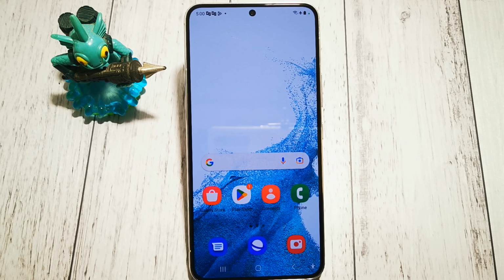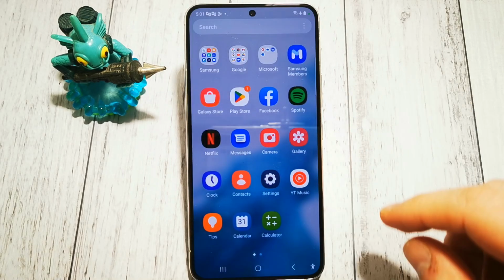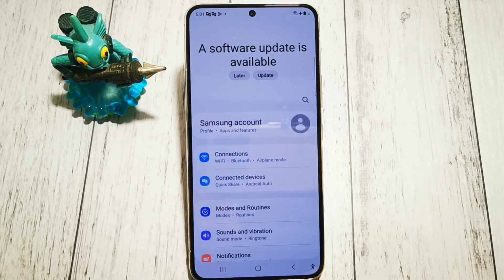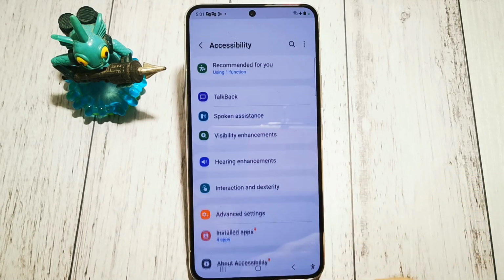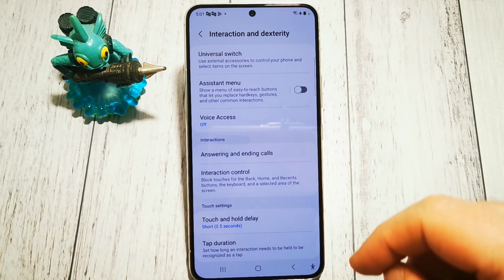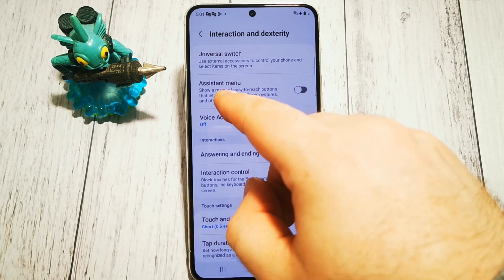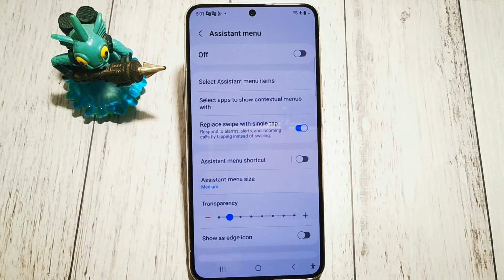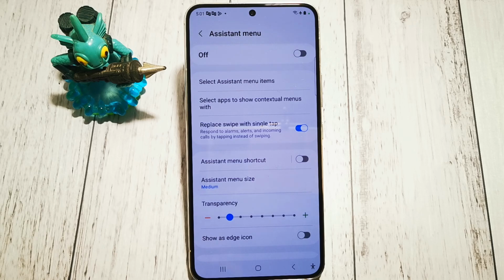SAMSUNG GALAXY S22: How to turn off replace swipe with tap option | Quick Guide